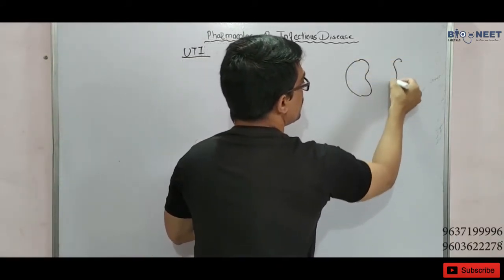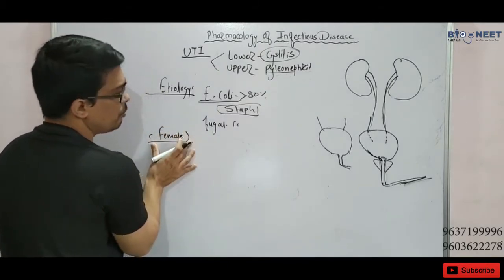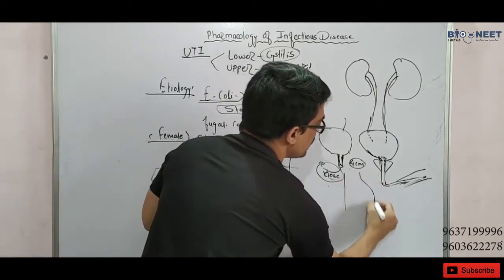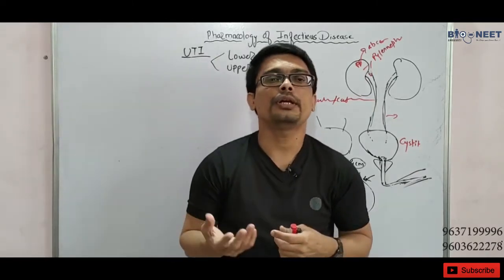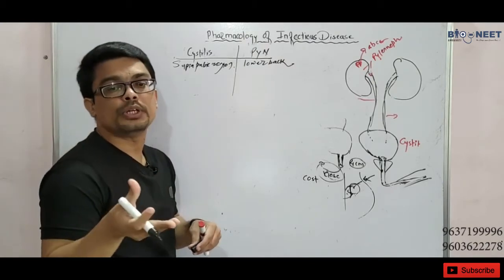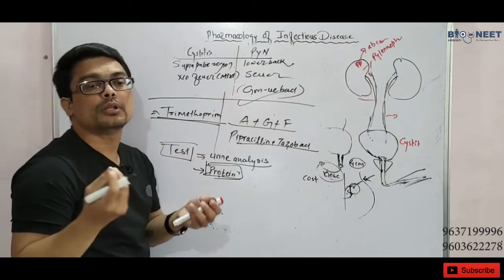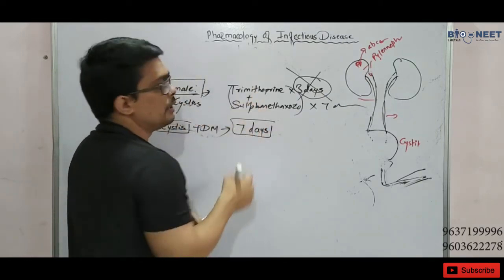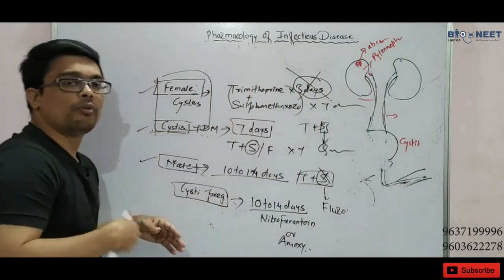Urinary Tract Infection - Pharmacology By - Dr. Santosh Ingle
in this video lecture series of Infectious diseases Pharmacology we will discuss Etiology , clinical features and pharmacological management of urinary tract infections. We will diffrentiate upper from lower UTI. If you have any problem please visit our